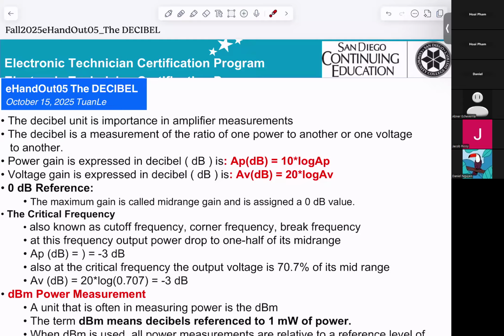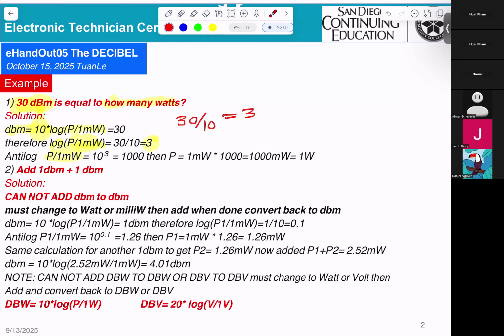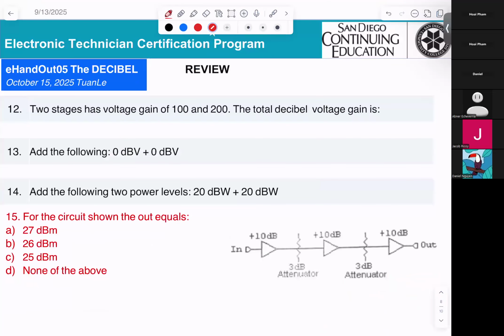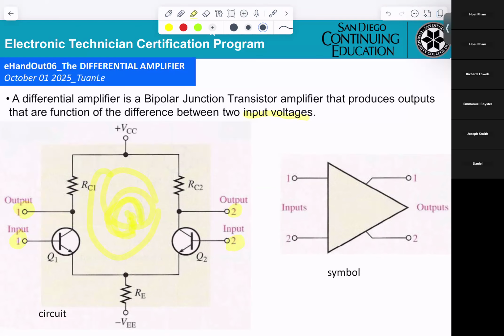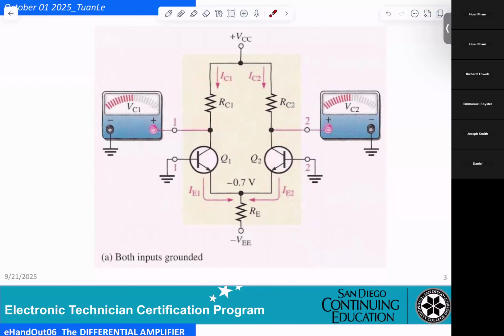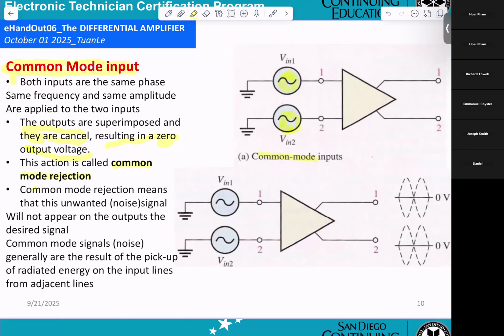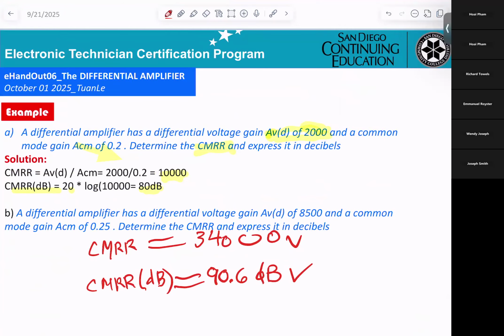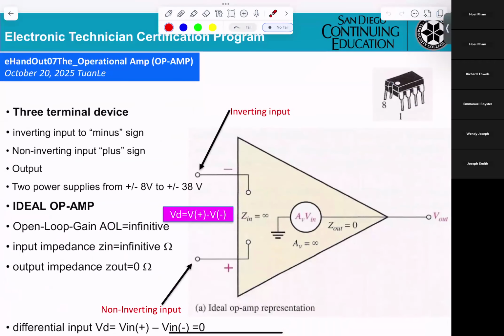Tech I Electronics on October 23 2025 The Diffirential AMP